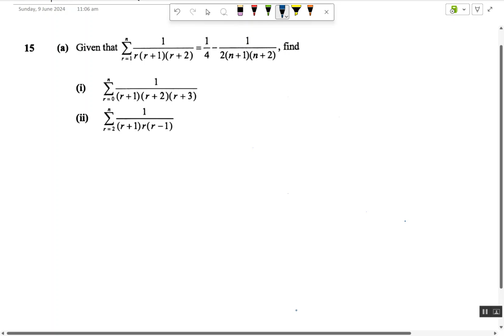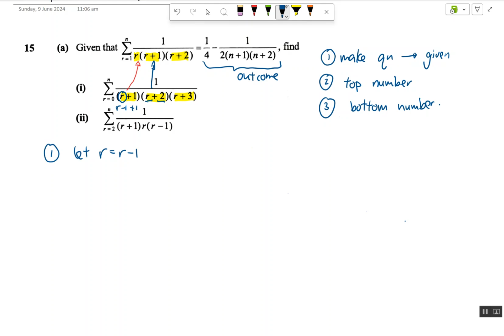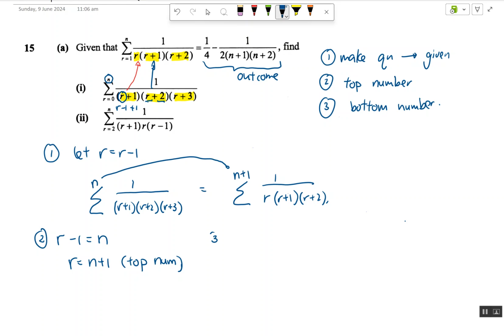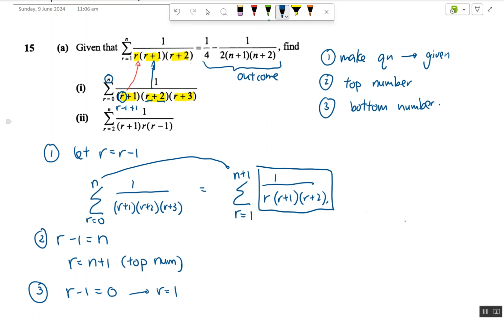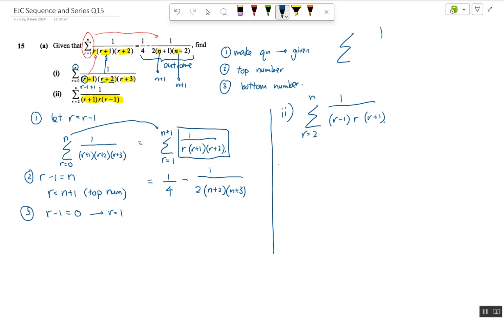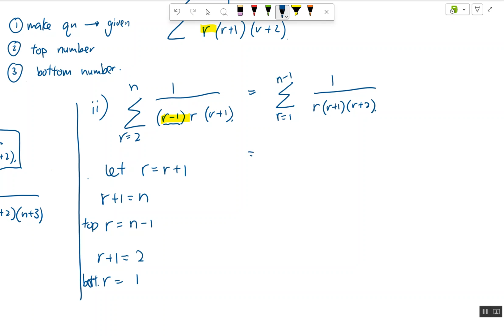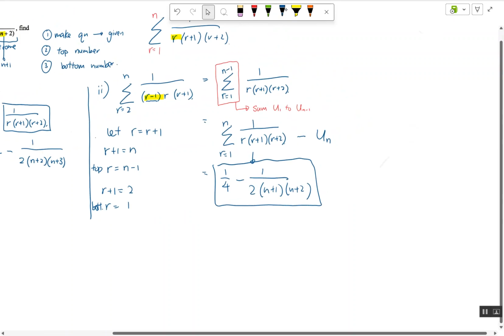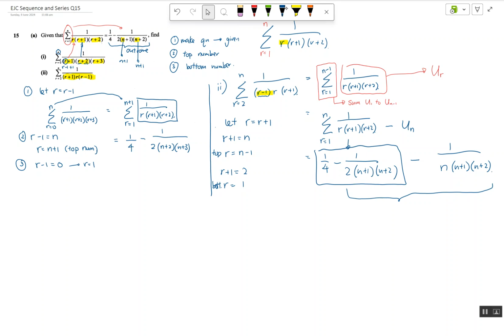A Levels H2 Math Sequence and Series: Replacing r